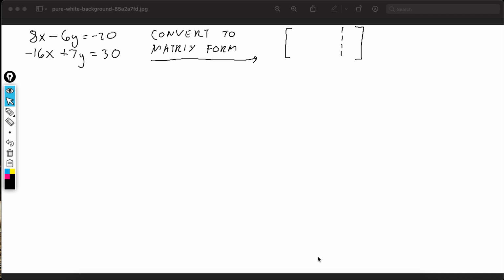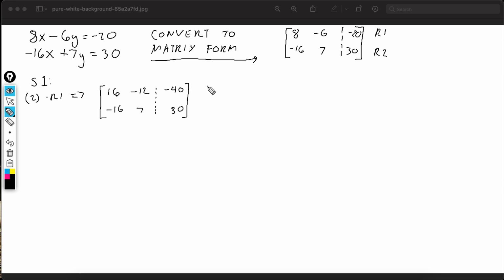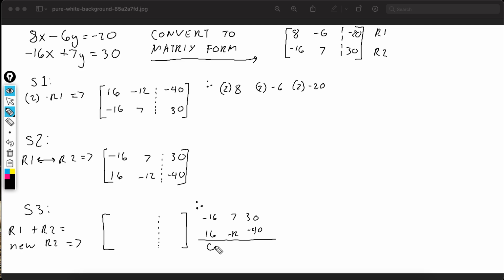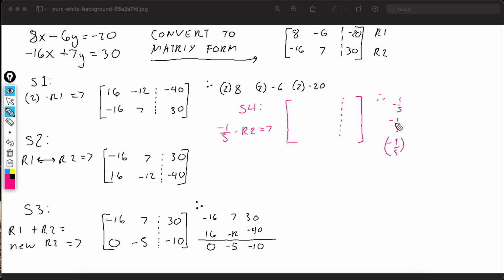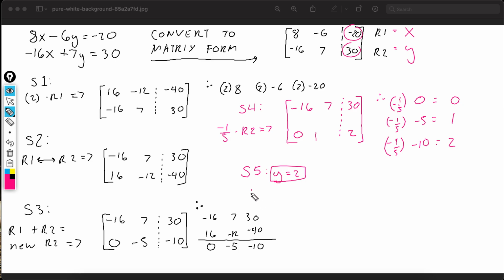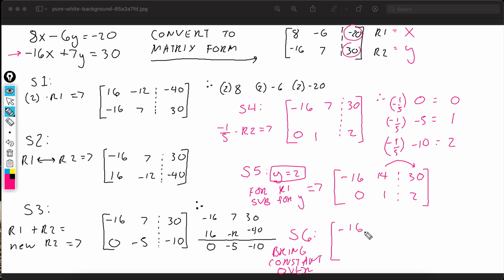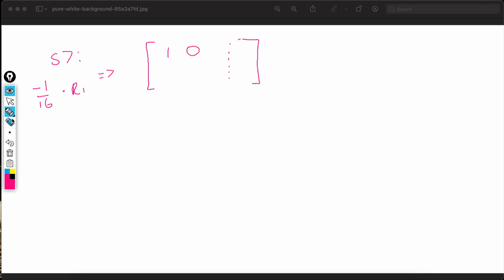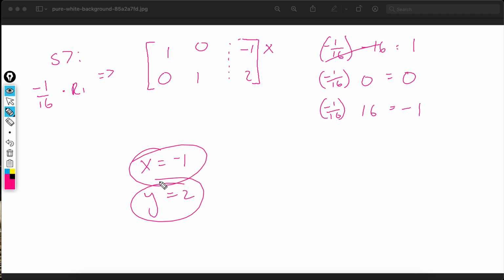Row Echelon Form explained